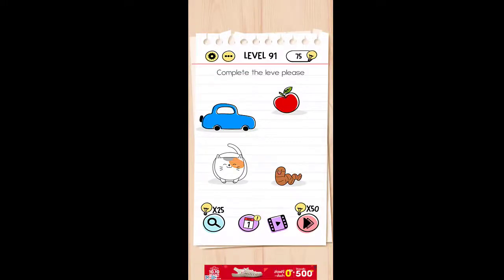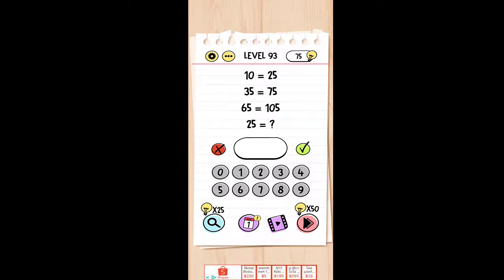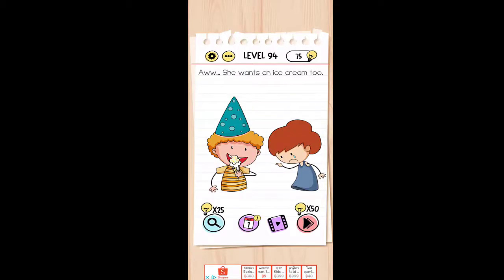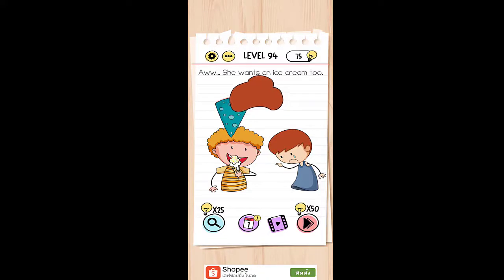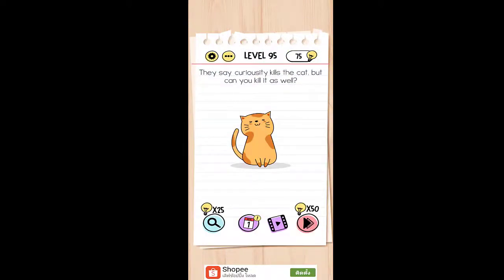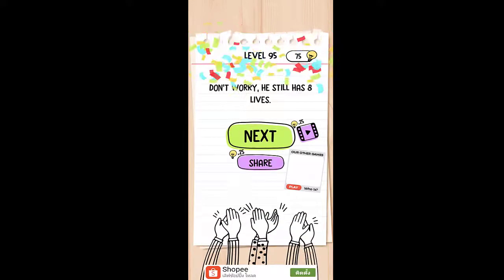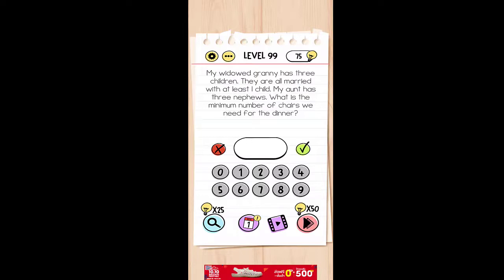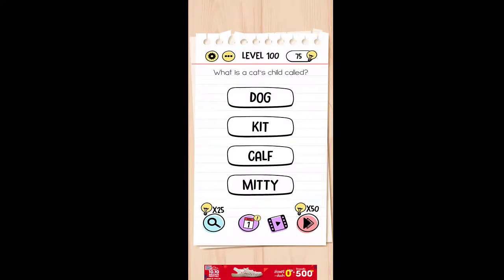Brain Test level 90 to 100 || Brain Test Walkthrough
Brain test level 90 to 100, brain test tricky puzzles, how to play brain test tricky puzzles, this brain test tricky puzzles game play is from level 90 to level 100, by watching this video you can learn how to pass brain test level 90 to level 100, i hope you will enjoy this video. please like and subscribe